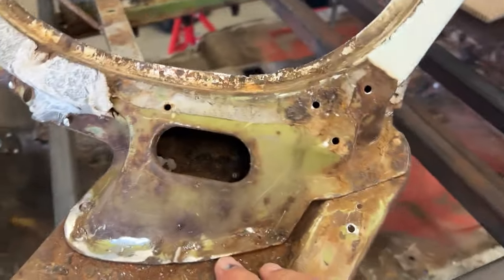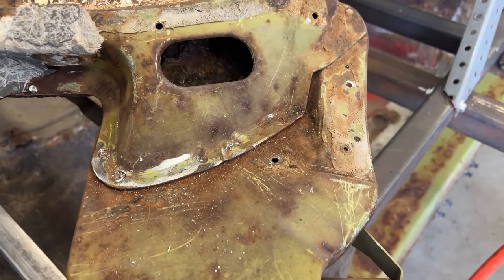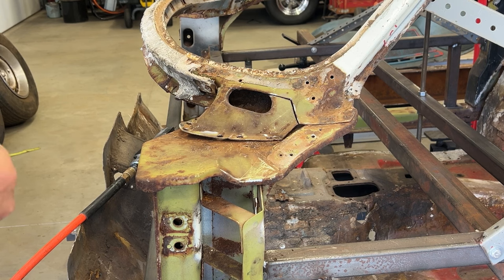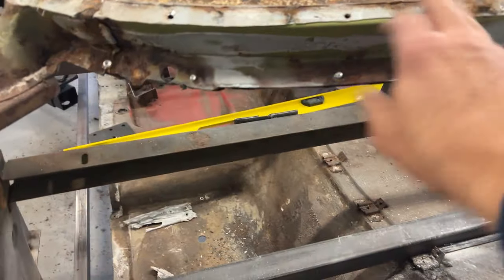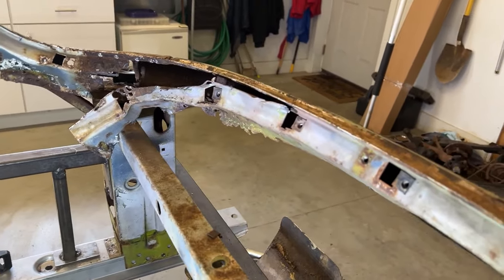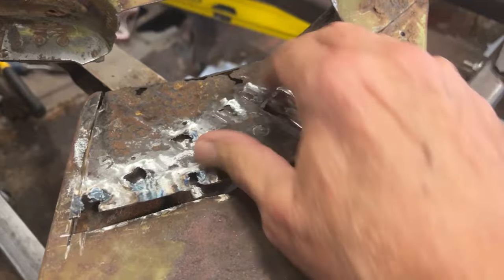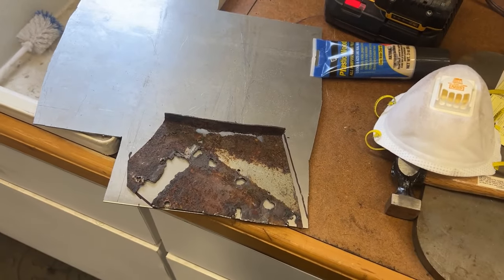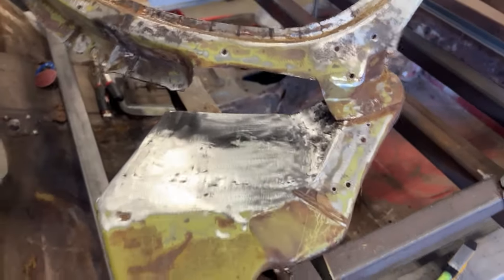Replacing a Rusty Hinge Pillar Cap on My Classic Car //G.G.G. S.W.C. Epi. 19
In Episode 19 of the split window coupe series we will fabricate a new top to a hinge pillar cap on a '63 split window coupe.

If you like this video check out this one below